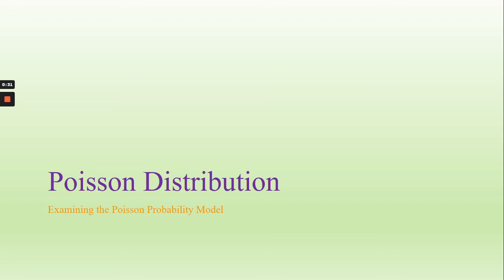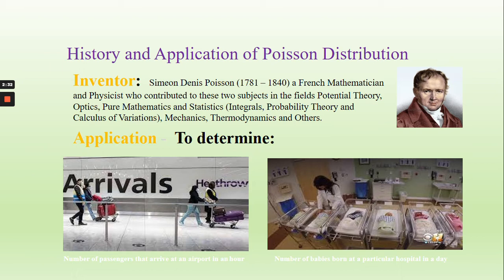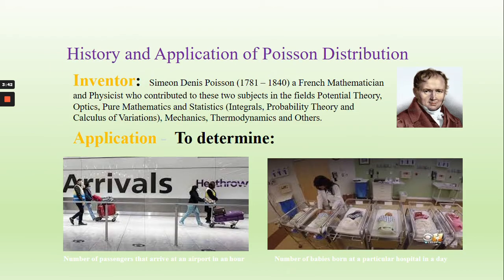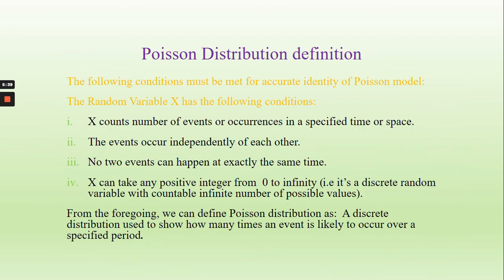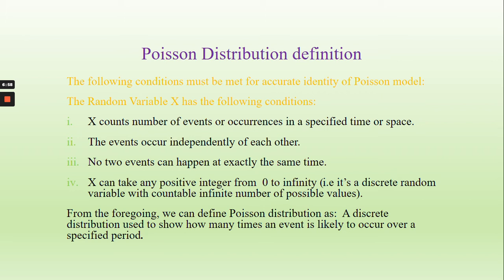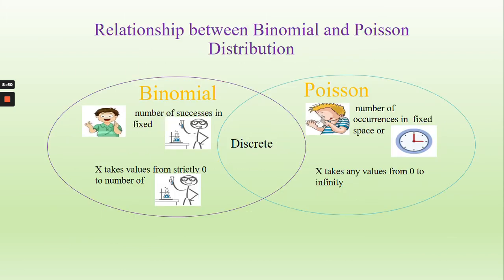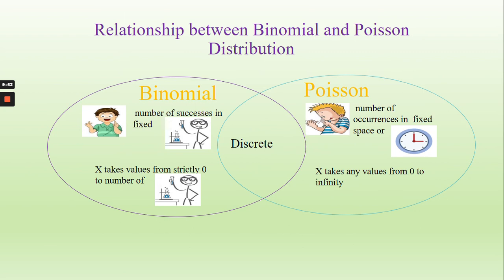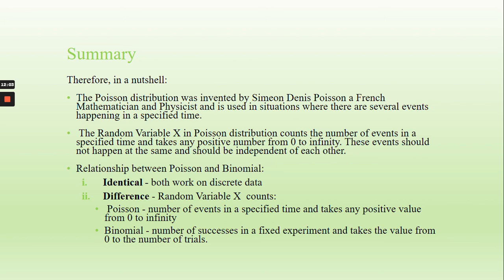Introduction to Poisson Distribution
This video gives a brief overview of Poisson Distribution. It identifies three learning outcomes:
(a) The History and Application of Poisson Distribution.
(b) How to deduce the definition of Poisson Distribution from key characteristics of the Random Variable.